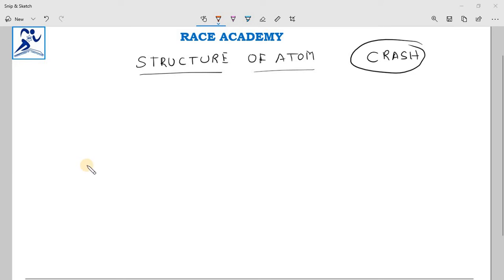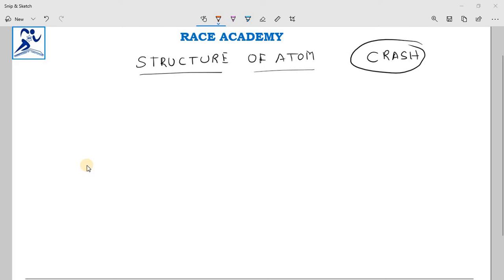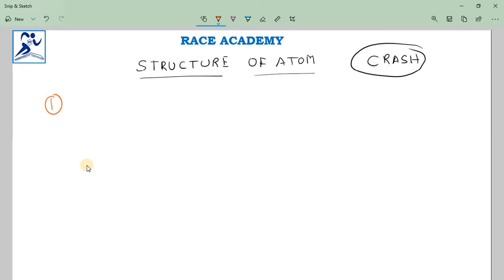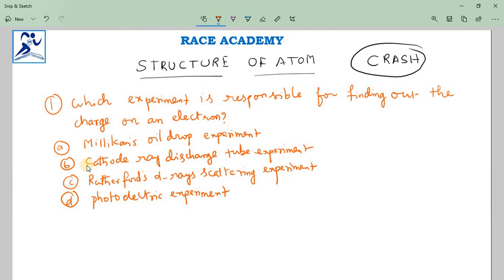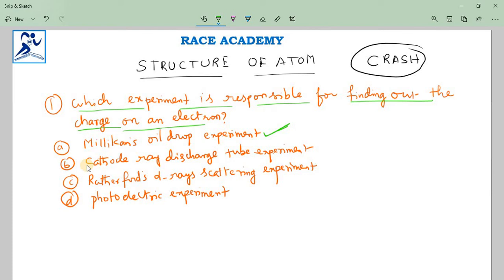Structure of Atom crash Q 1